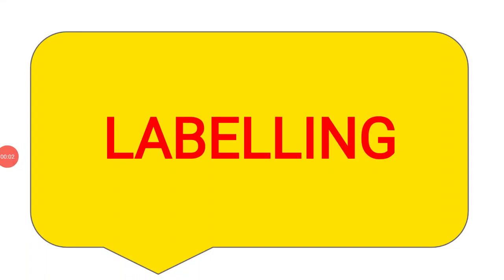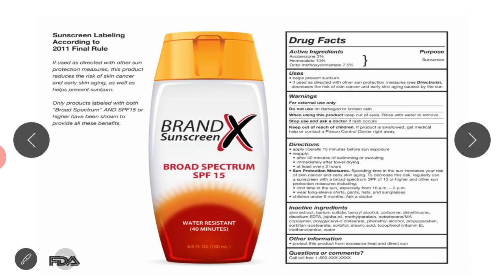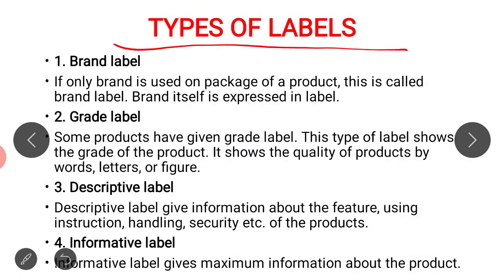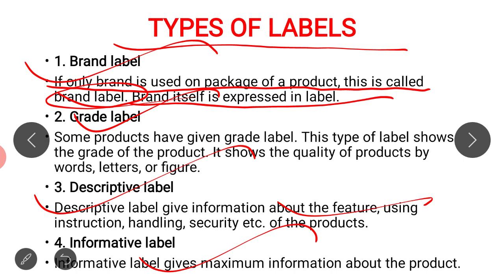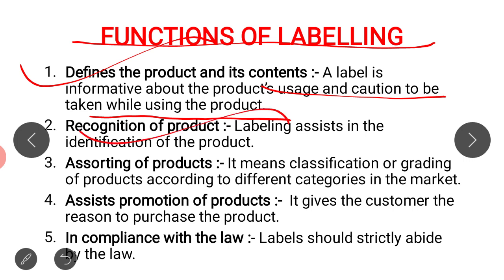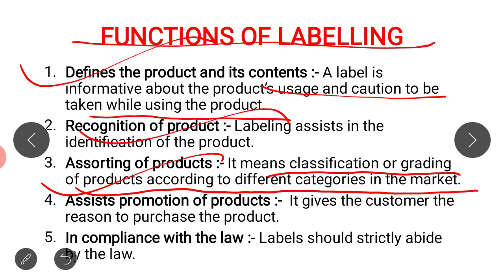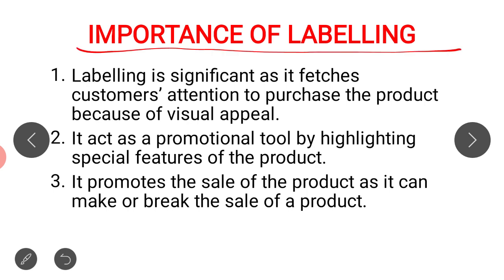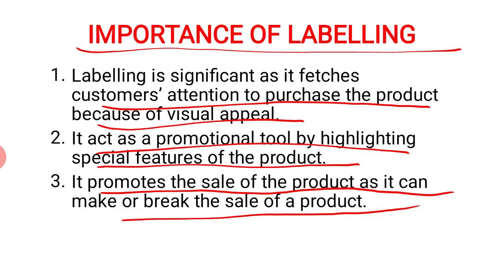LABELLING | TYPES OF LABELS | FUNCTIONS OF LABELLING | PRODUCT | PRODUCT MIX | MARKETING | class 12